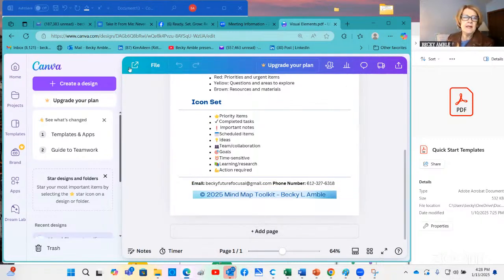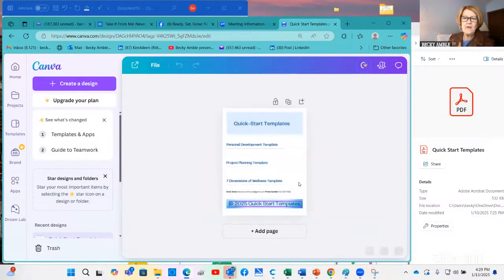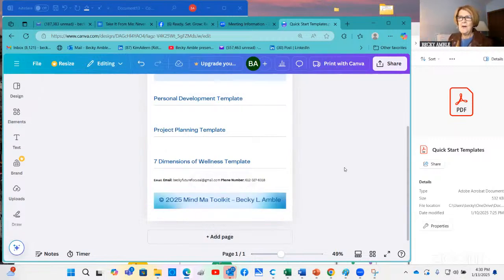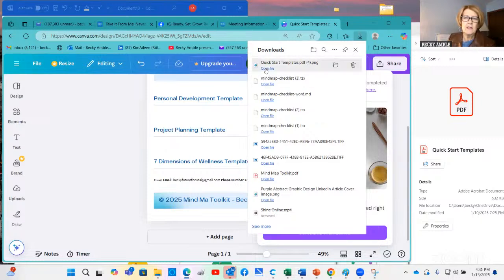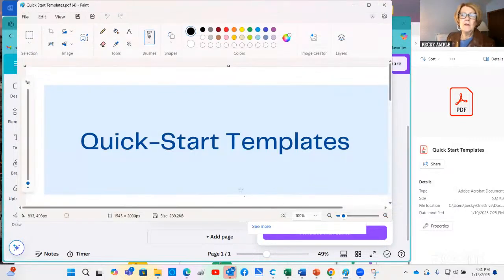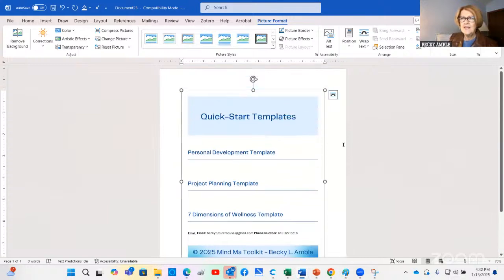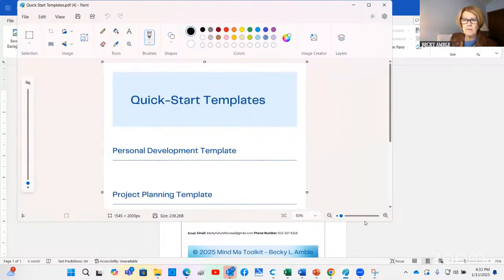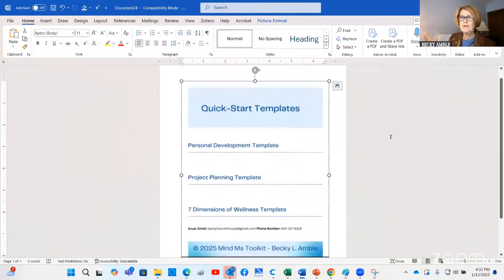Becky Amble share a tip on a simple process for editing a PDF.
Becky shows how she uses Canva to edit a pdf document.